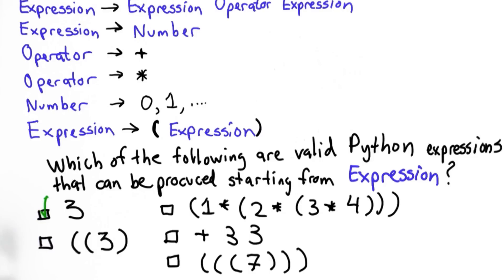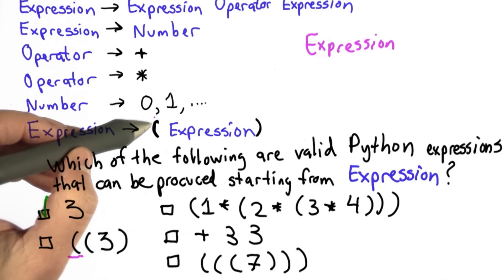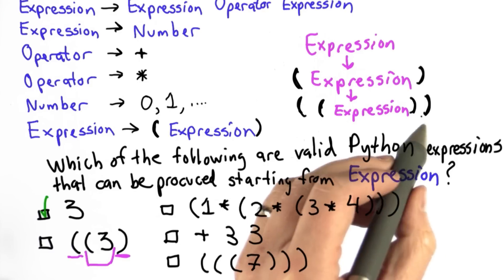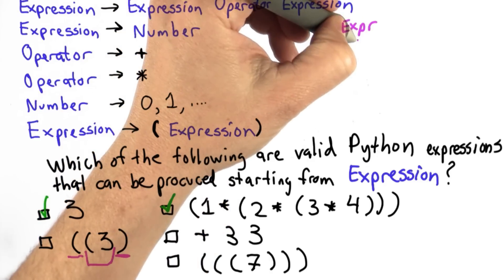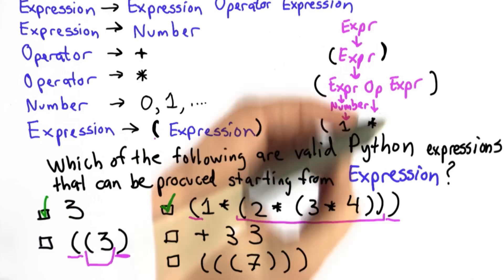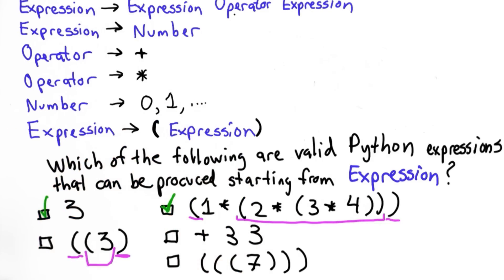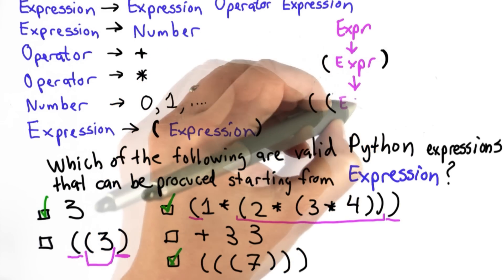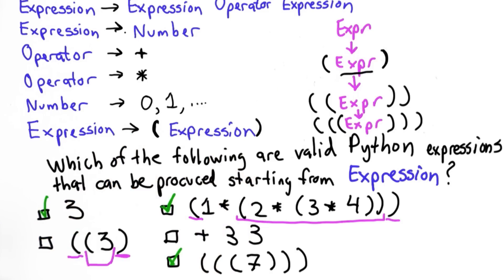Python Expressions Solution - Intro to Computer Science